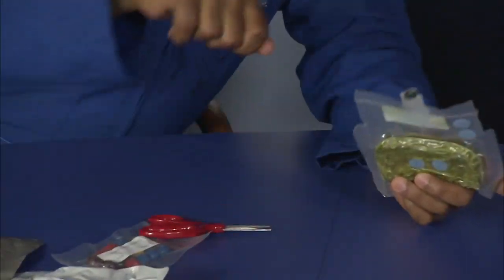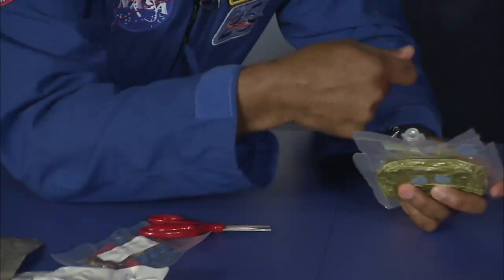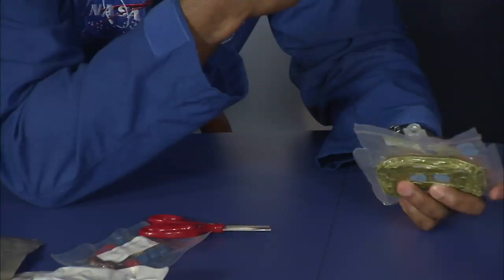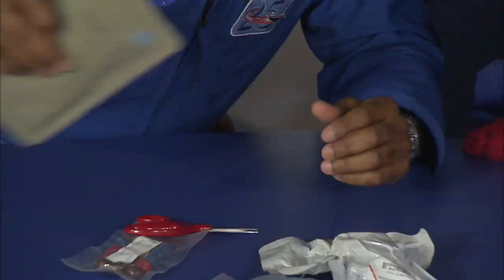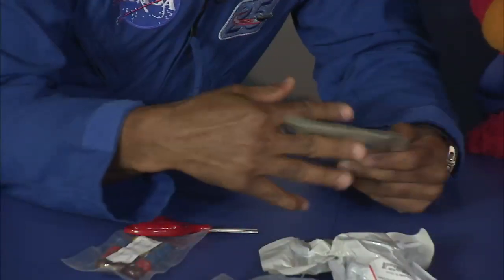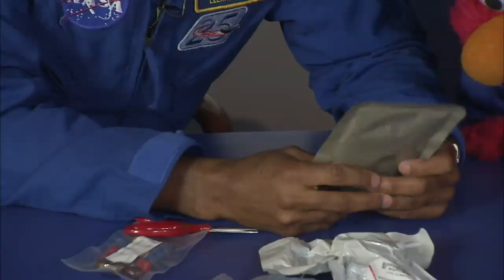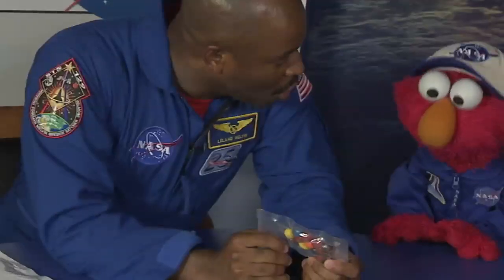Learning Space: Good Food is Good in Orbit, Too!